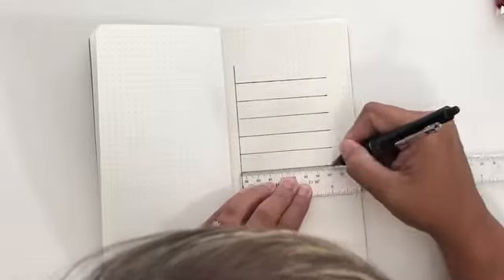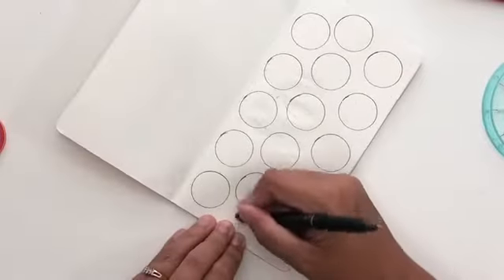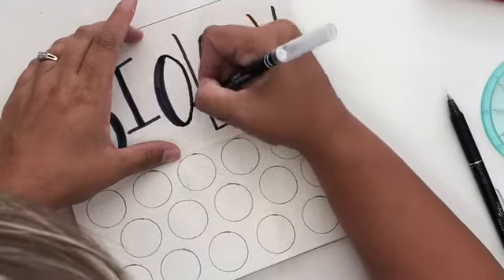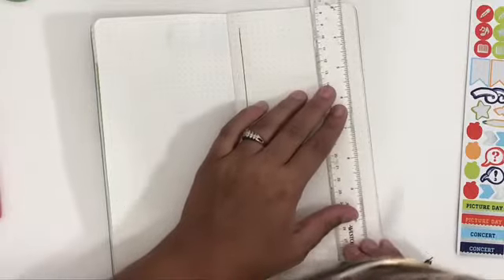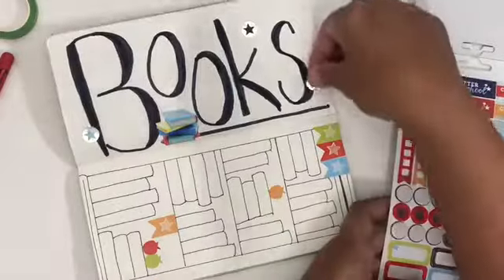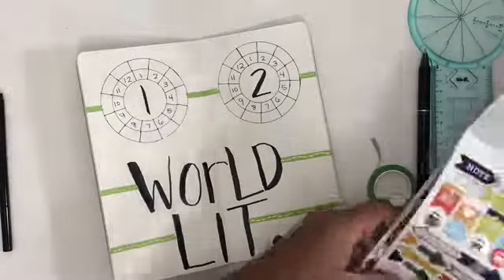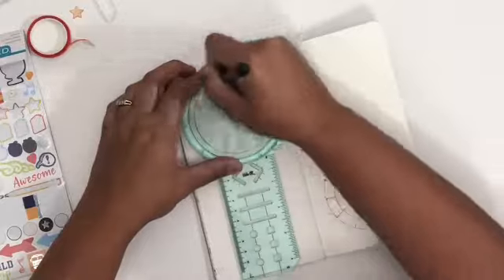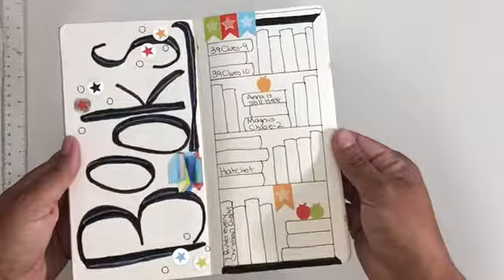School Memories Hop - Homeschool BULLET JOURNAL Process Video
Welcome to the School Video Hop!  We've got a hop packed with twists and ideas for school themed projects.  I'm doing a very practical one today where I set up my high school son with his own homeschool bullet journal! Here's the line-up for the hop!
Hop order is as follows;